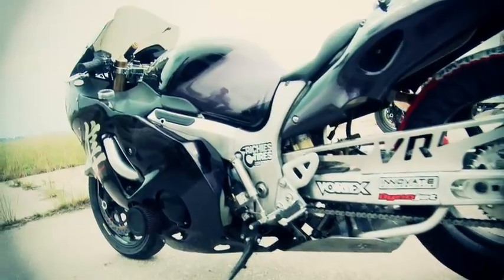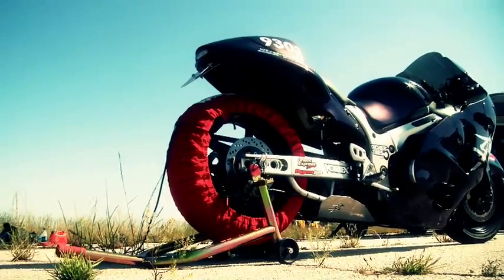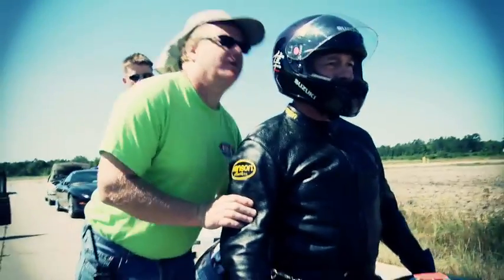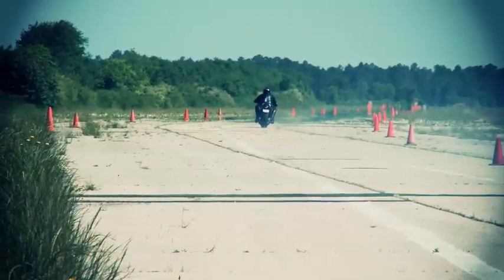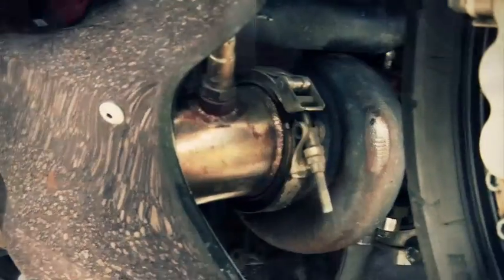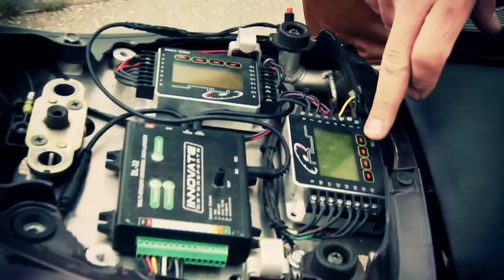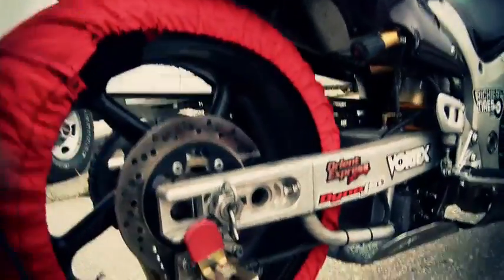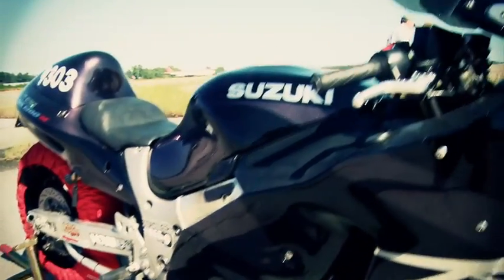Fastest Mile- 256.79 MPH on a Turbo Hayabusa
One of the fastest street bikes around- 636 WHP powers Charlie Anstaett down the Maxton Mile at a best-of record 256 MPH. How does he make this kind of power? Better yet how does he connect & survive the ride? Dave Owens & Charlie dish all the details.